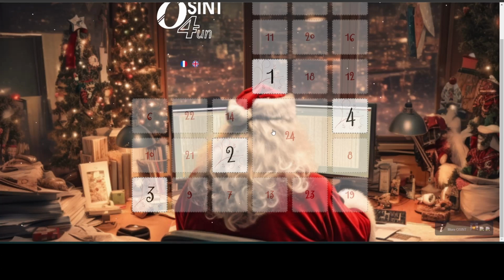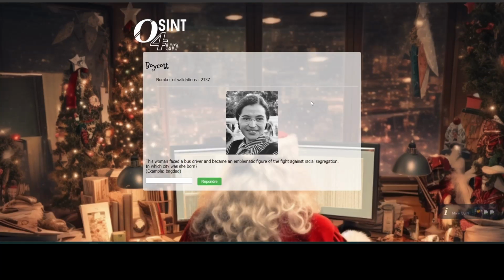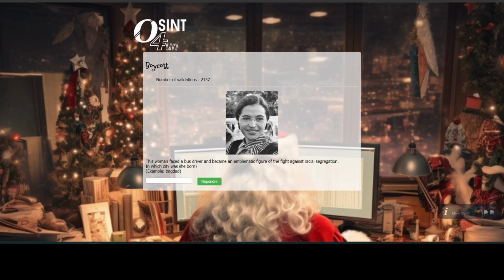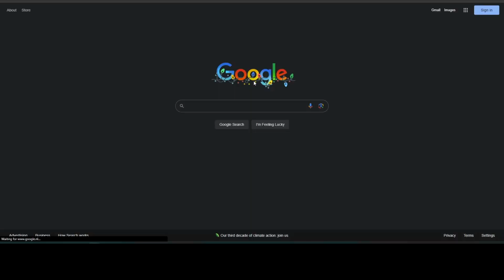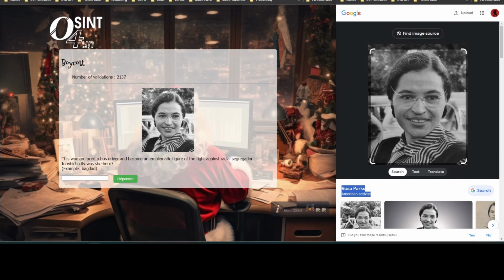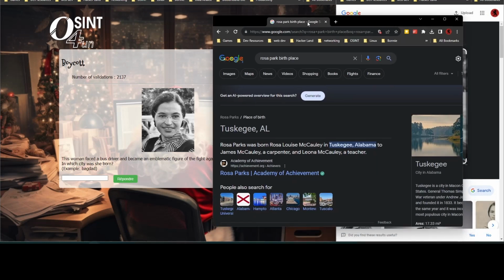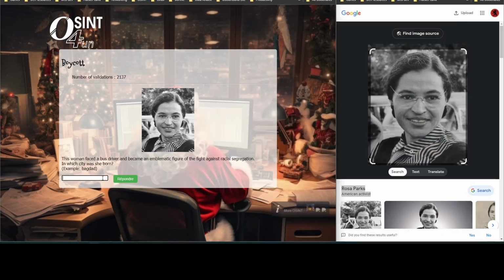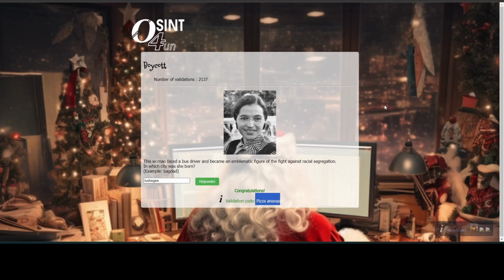OSINT4Fun Advent 2023 Walkthrough - Day 1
Follow along with me to start learning OSINT skills!